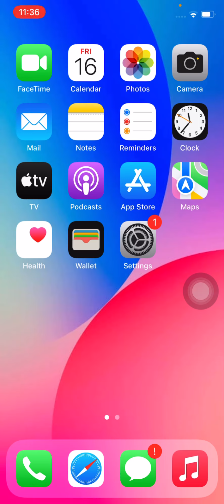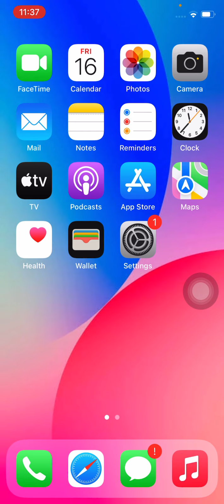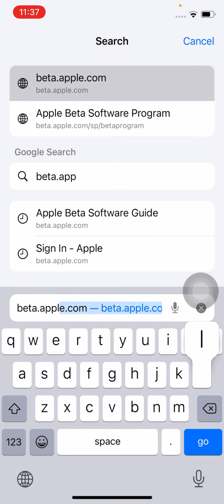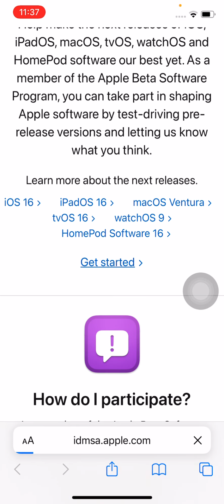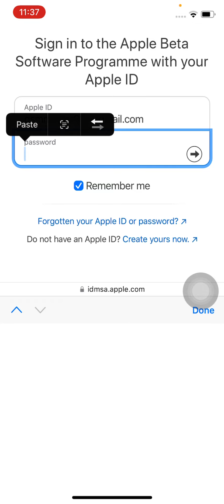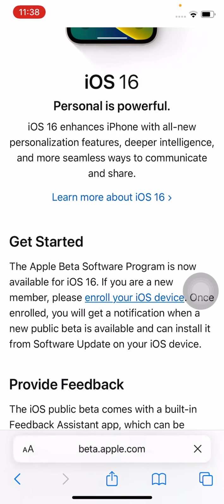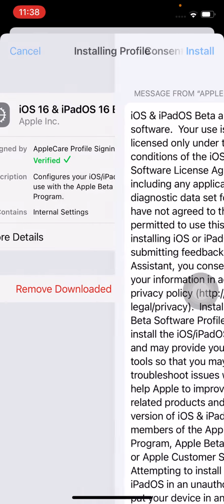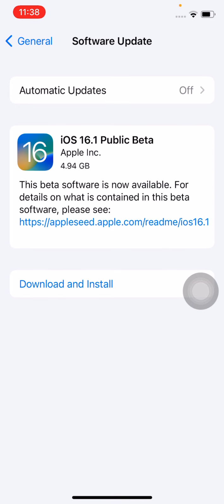Fix Battery Percentage Not Showing On iPhone XR After iOS 16 Update Get Battery Percentage iPhone XR